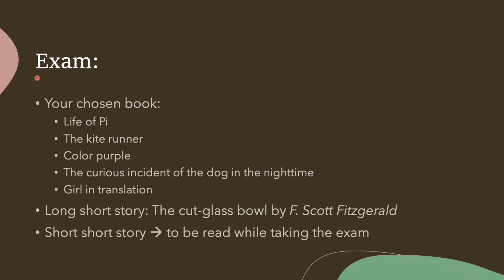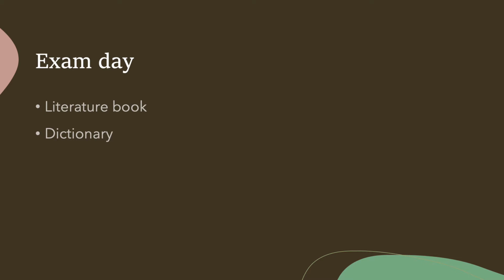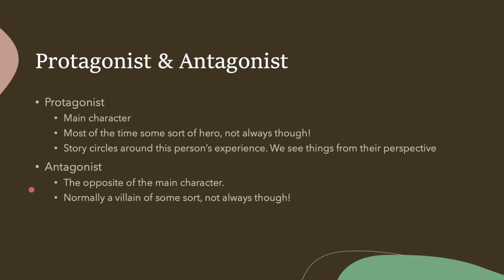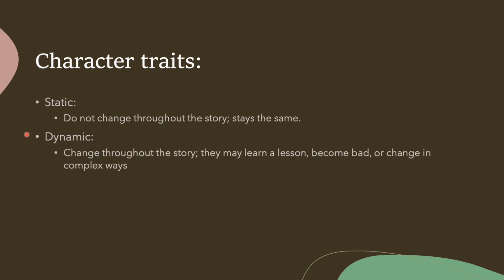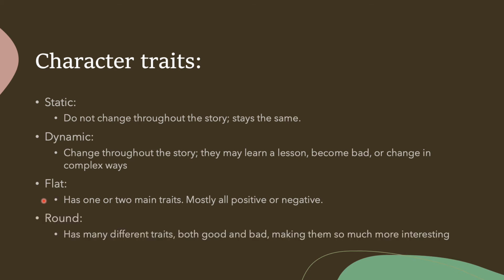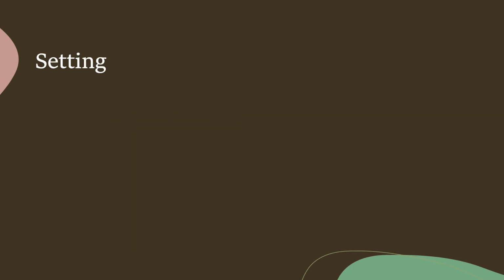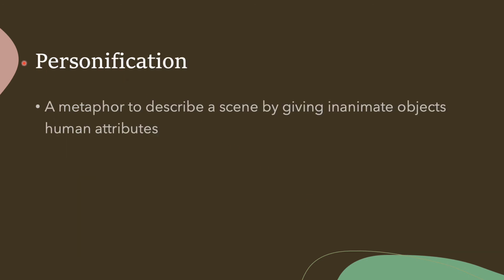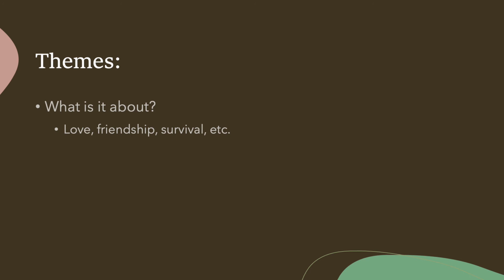Wikiwijs Literary terms